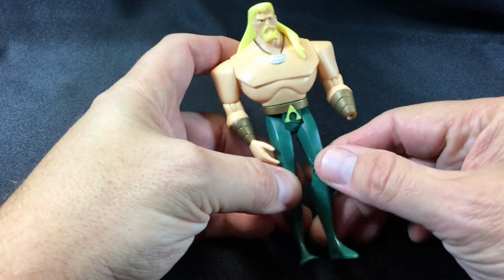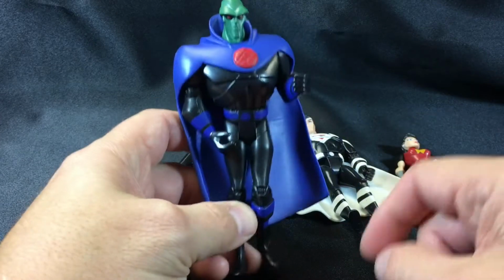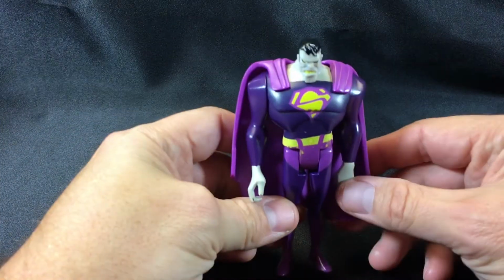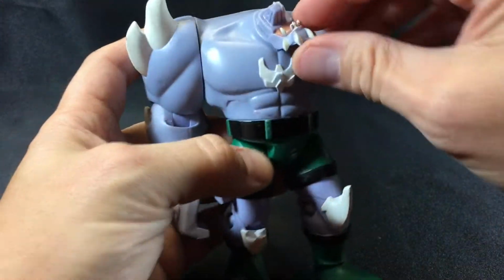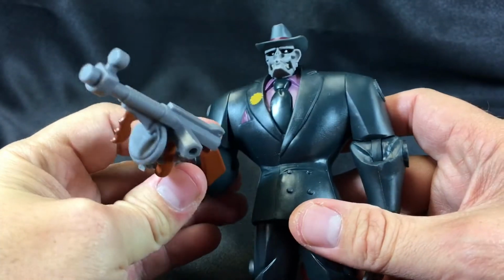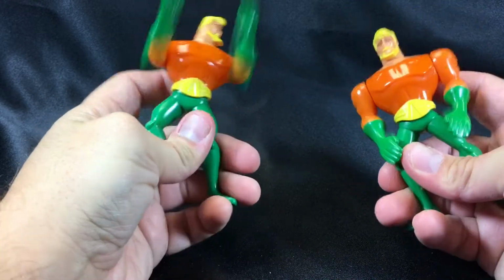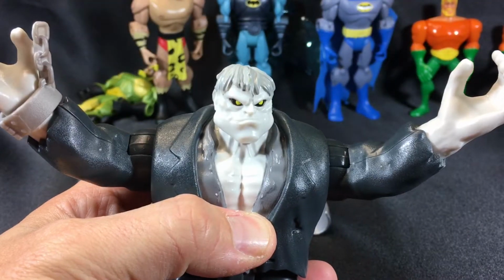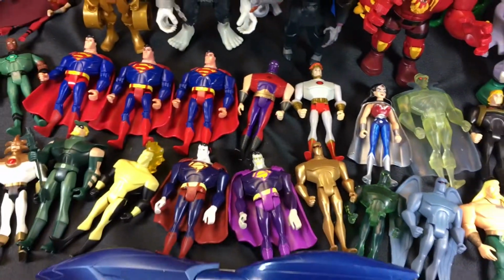HUGE DC Super Heroes Action Figure Haul (Justice League) Superman, Batman, Wonder Woman Yard Sale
Check out this huge collection of DC Super Heroes action figures found at a yard sale! There are some old favorites here, as well some unique figures included that might surprise you!

Visit CerealAtMidnight.com for tons more stuff to keep you up past dawn!